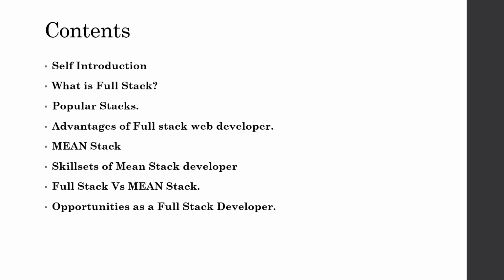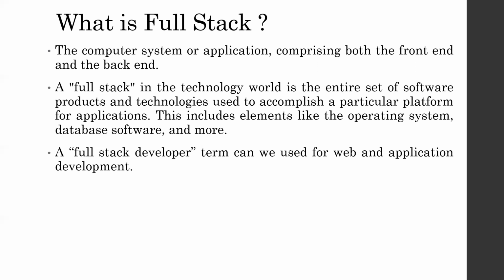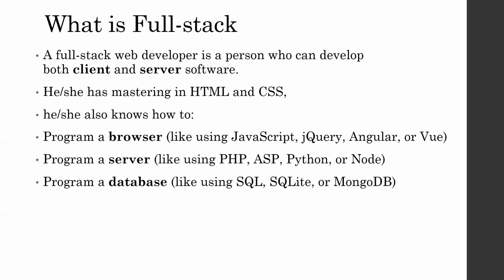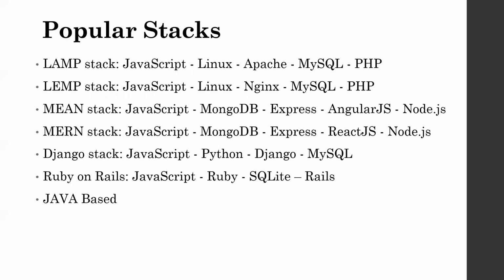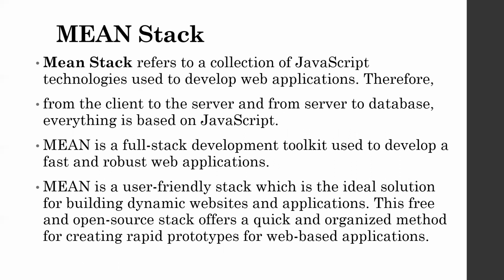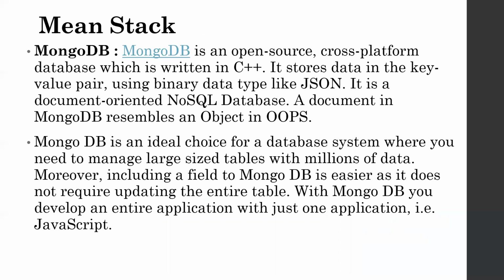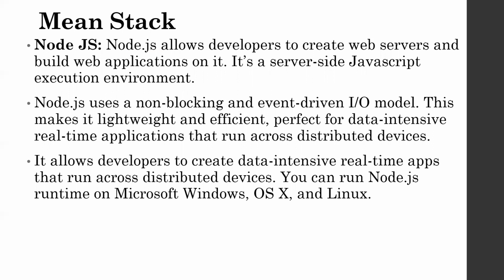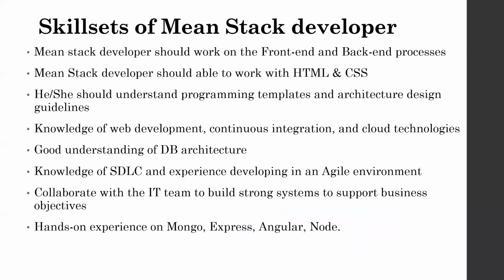Full Stack Developer